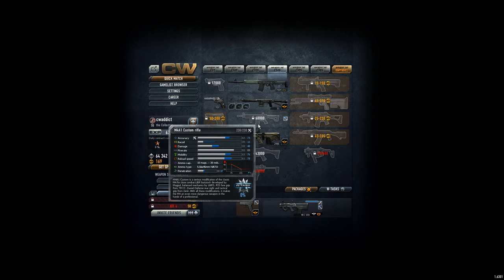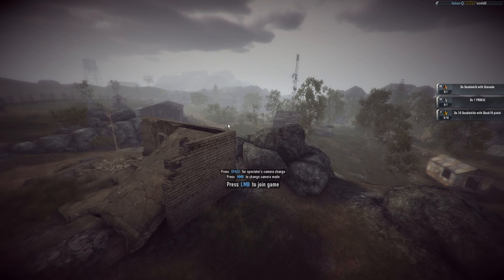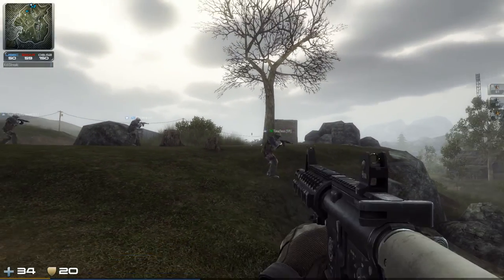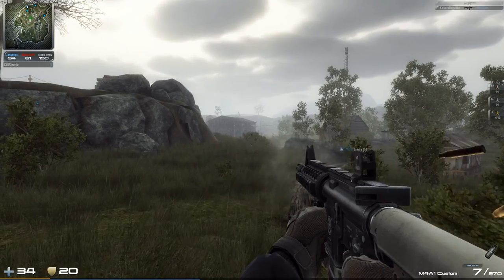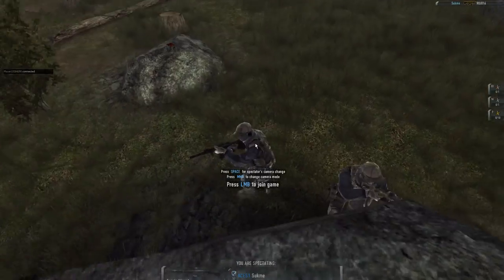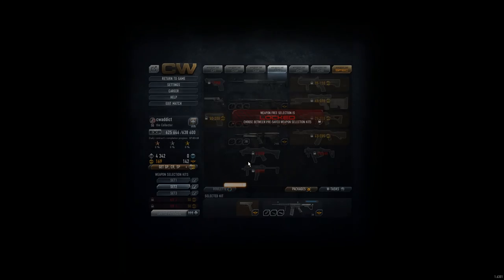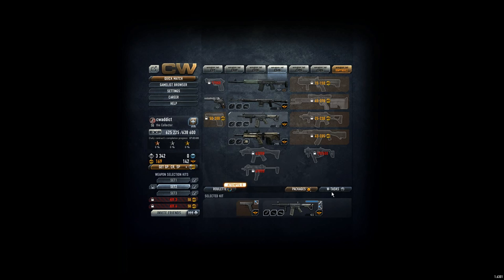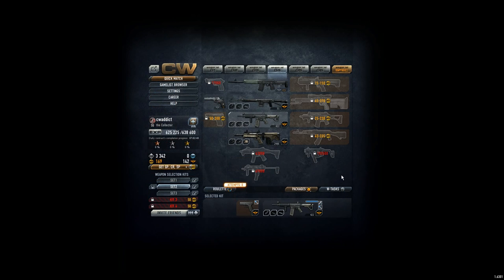Contract Wars Career 390: M4A1 Custom rifle - Review & Gameplay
Testing the M4A1 custom rifle uncustomized :) Some gameplay on old sawmill. W-Task is 150 longshots, feasable. Great metalic sound!

Fighting in maps:
- Old Sawmill

Weapons used within the game:
- Glock 18
- M4A1 Custom rifle
- EFD grenade